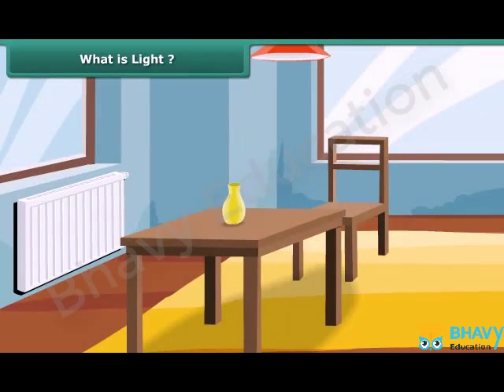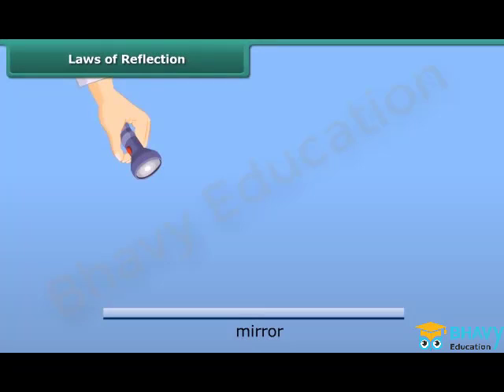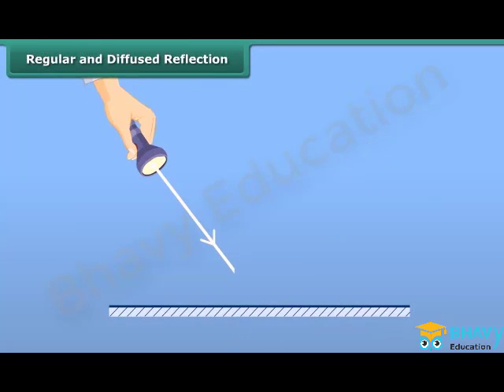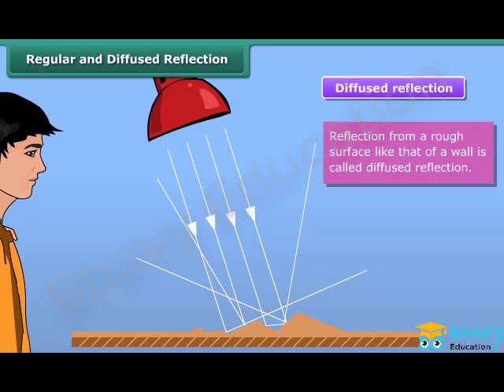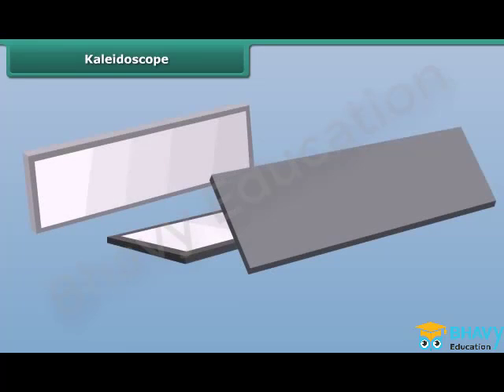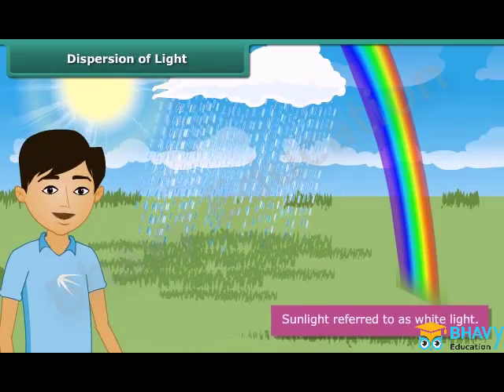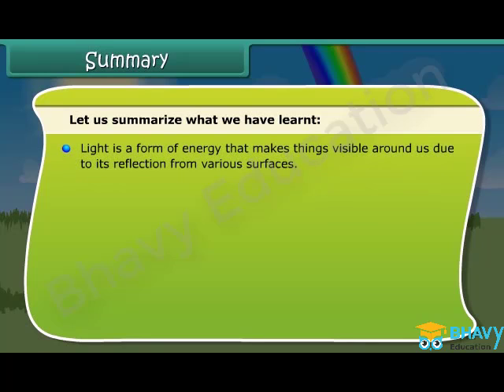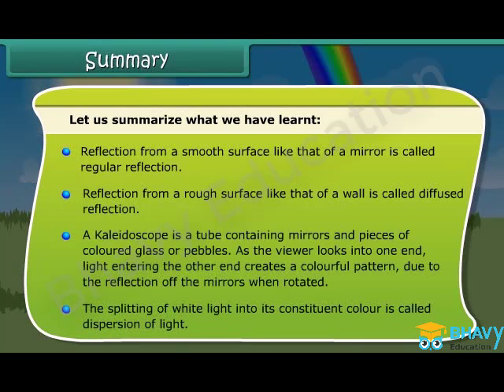Light | Class 8 | BHAVY EDUCATIONS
Light is a form of energy that enables us to see our surroundings when it gets reflected from objects around us.